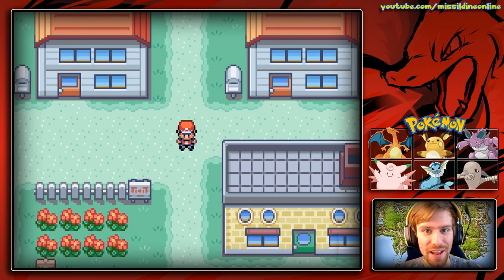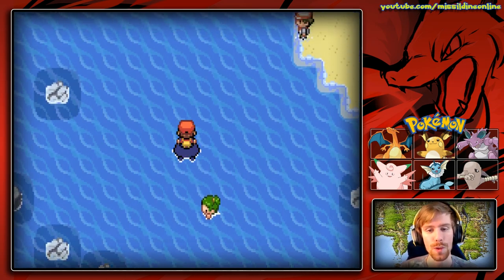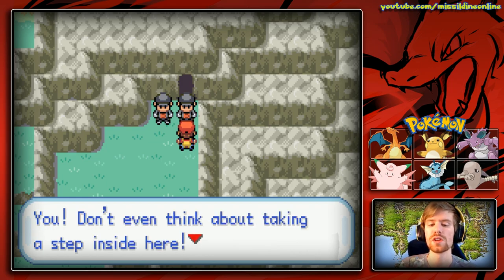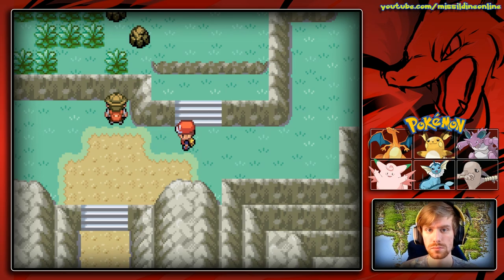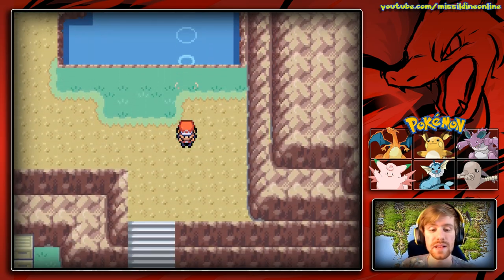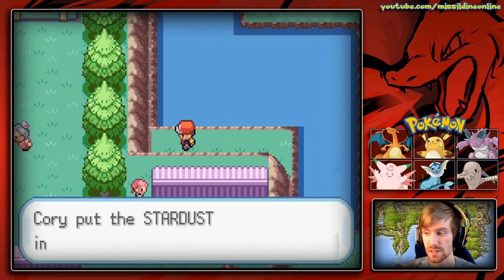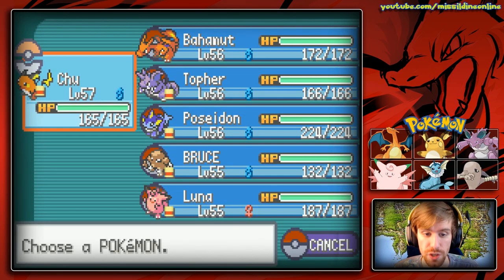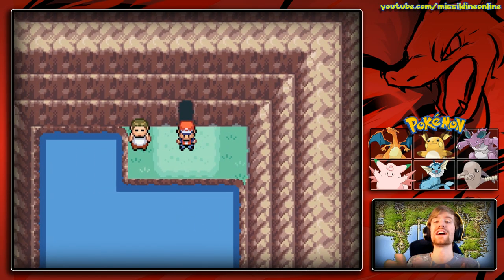New Pokemon?! Post Game! | Pokemon FireRed Walkthrough | Episode 41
Defeating the Elite 4 and our rival to become the Pokemon Champion was pretty darn awesome - but it also means that the post game is now available to us and this is the ONLY way to complete your Pokedex! Let's head back to the Sevii Islands!

In the next episode, we will clear the Icefall Cave!

Streaming Schedule:
Monday-Sunday 6pm OR 8pm (Sometimes in between)

Add me on Playstation: Missildine23
Steam: MissildineOnline
Battle.net: Missildine#1325
Friend Code: 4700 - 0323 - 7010

Padraig Skelly
Julian Detris
Bradly Davis
Angela Detris (Young Neil)
Paacreek
Victoria Goddard
MissAnnon
Jack Piccirillo

Bernice's Build:
Case: Phantom 410
CPU: Intel Core i7-4790k 4.1gHz Overclocked
Motherboard: MSi X99S Gaming 7
Cooling: Some fans and stuff.
Graphics: Nvidia GeForce GTX 980
Memory: GSkill 16GB (2x8)
Storage: SanDisk 120GB SDD and Western Digital 1TB HDD
Capture Card: Hauppauge HD PVR Gaming Edition 2
OS: Windows 7
Mic: Blue Yeti Studio in Platinum
Consoles:  PS4, PS3, PC, Wii, and Nintendo 2DS